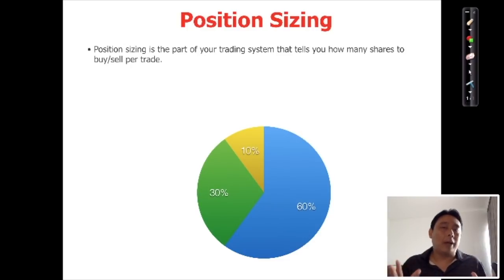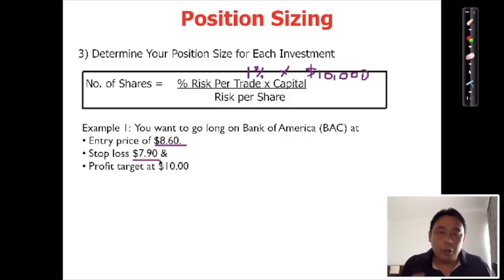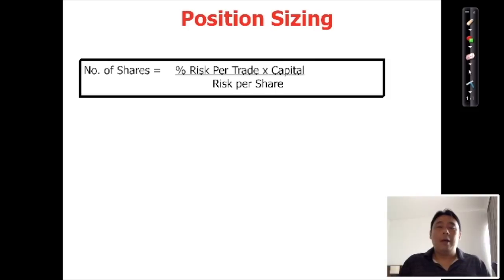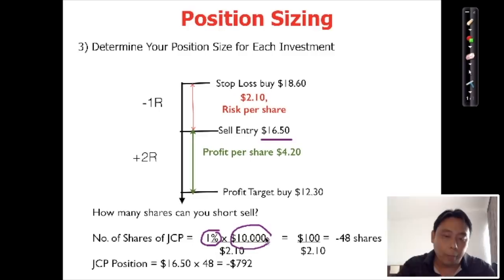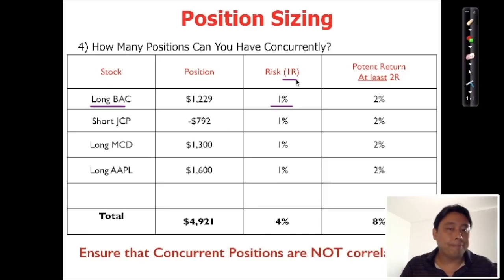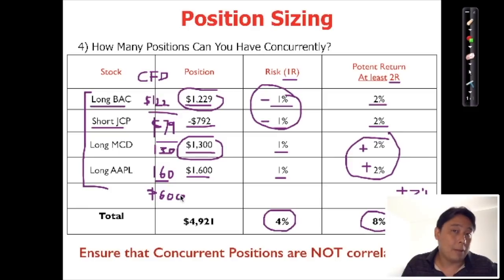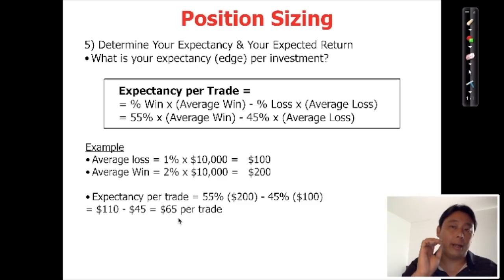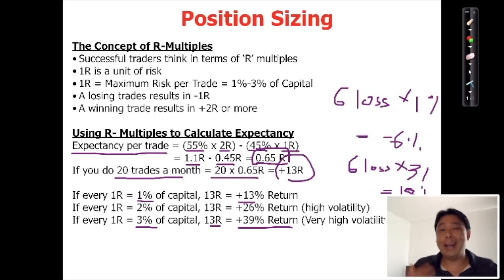Position Sizing & Stock Trading Strategies by Adam Khoo